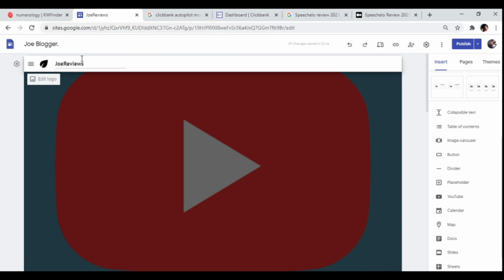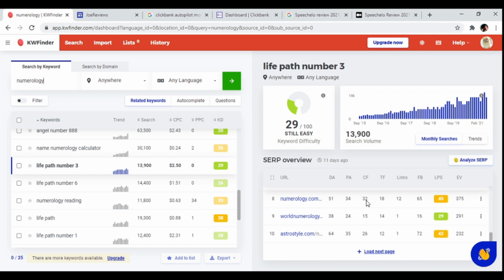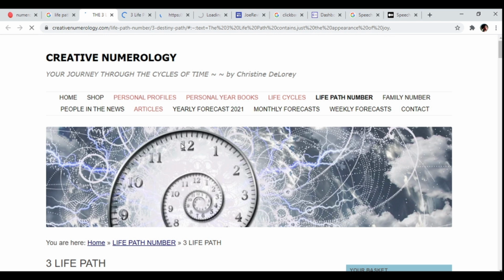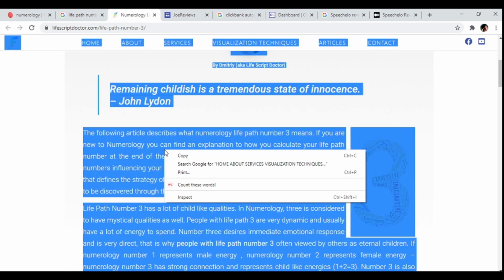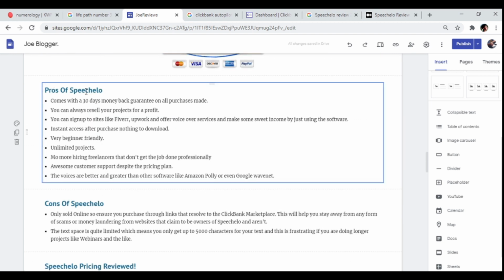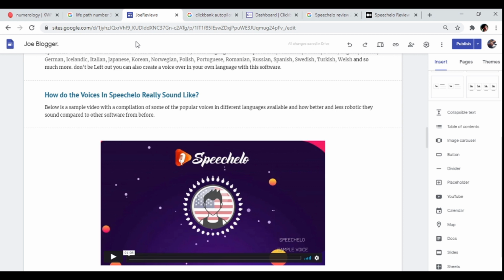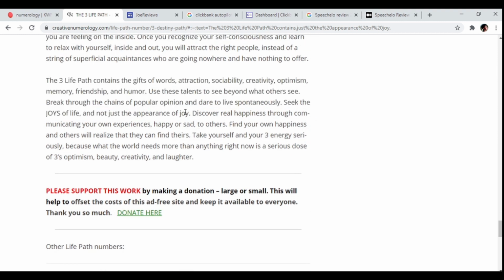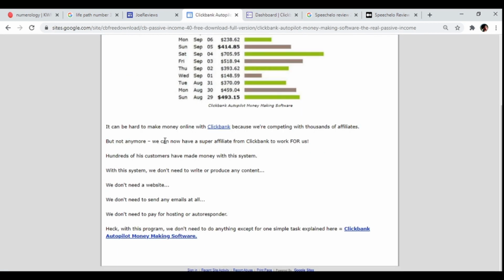Google sites affiliate marketing: How To make Money With Google Sites Step By Step For Beginners.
How to make money with google sites step by step. for beginners. Yes, that is right, in this video, I will show you how to make money online using an affiliate product and Google sites.

If you want to know how I personally make money on google sites by just writing articles on low competition keywords.

You can use google sites and Clickbank as an affiliate to earn money online without having to invest a single penny in owning a website.

Google sites have a high domain authority so this means you can rank on Google even for some of the most competitive keywords.

More Helpful Videos to Watch.

The full article Shows you how to rank Your articles on Google.